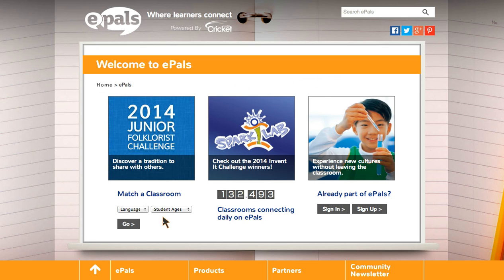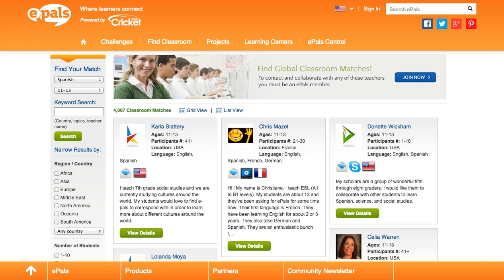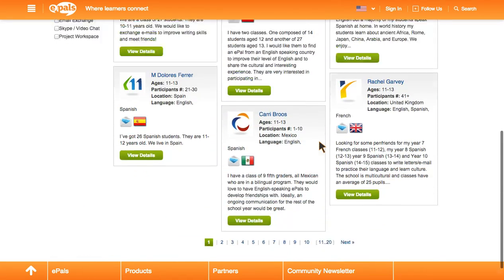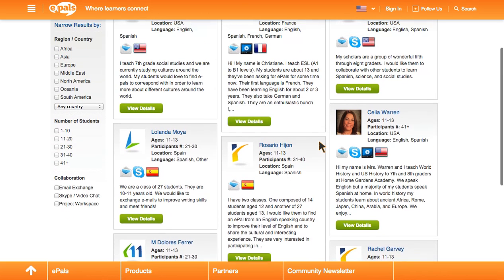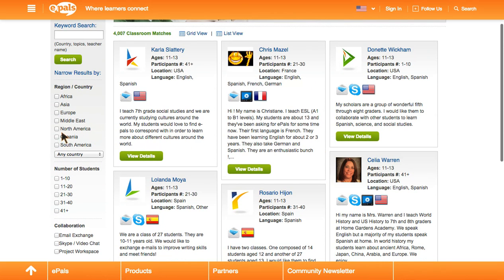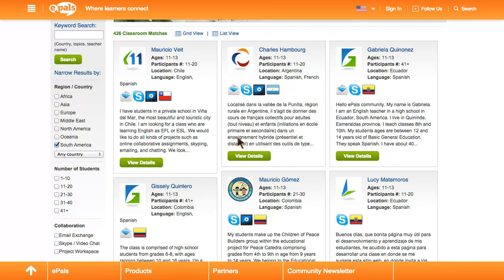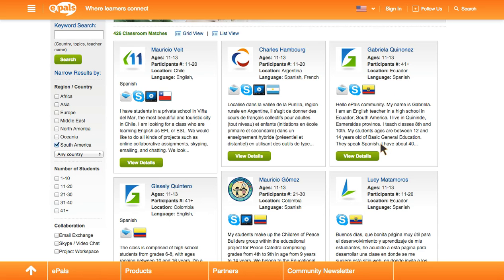ePals Global Community Screencast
Screencast description of ePals Global Community for Ed Tech project